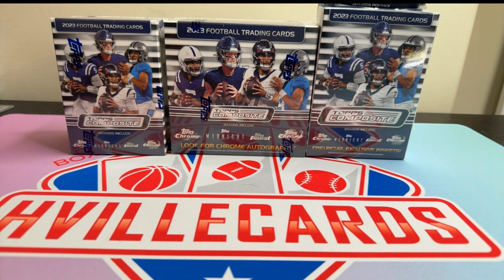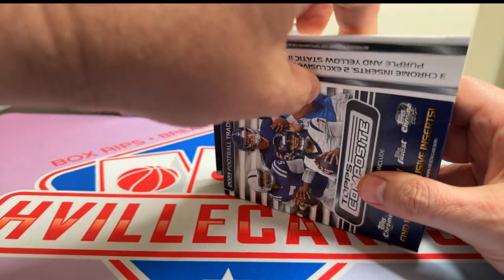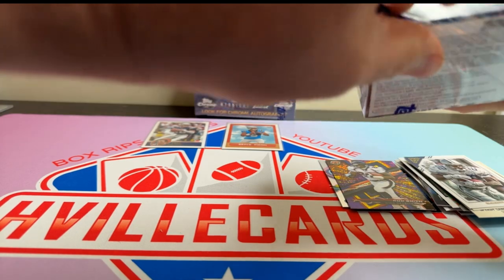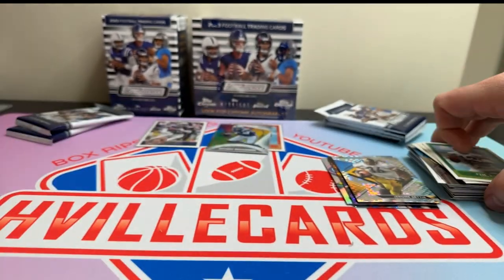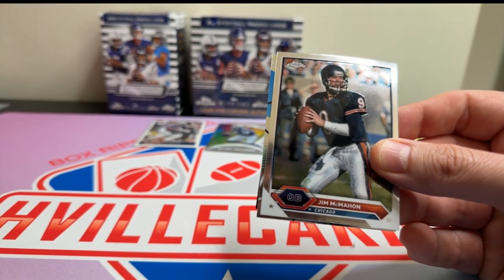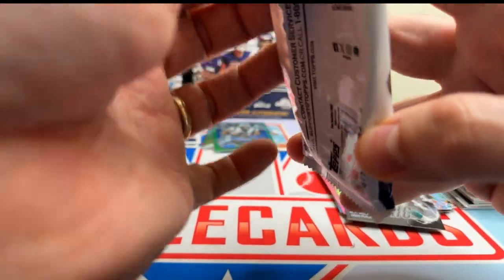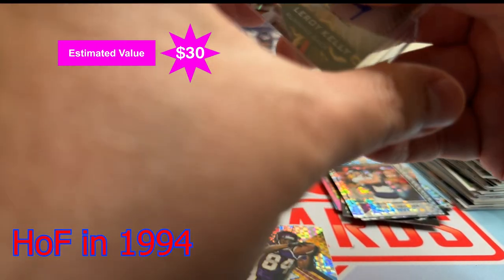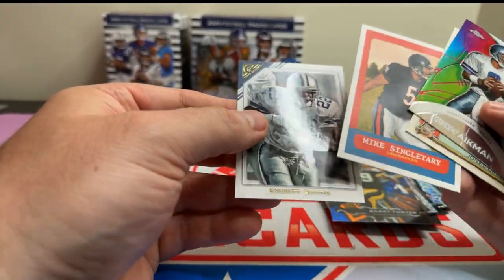Topps Composite Mix - Love These Cards!